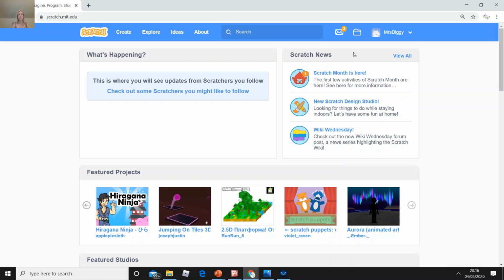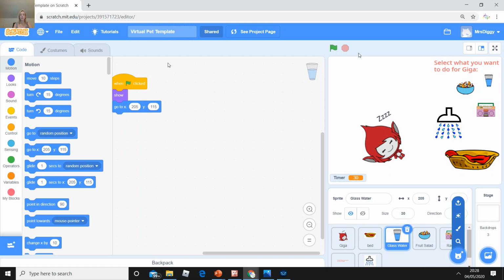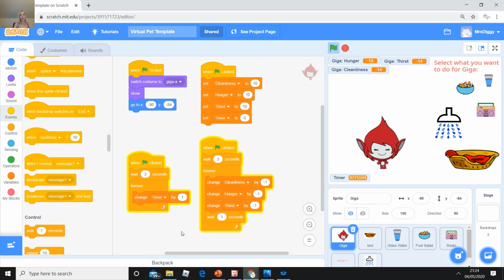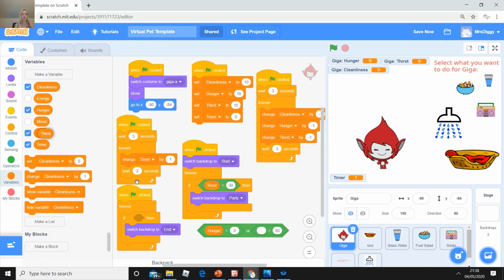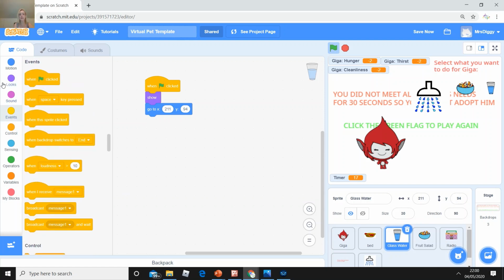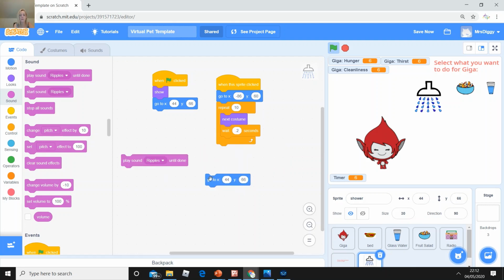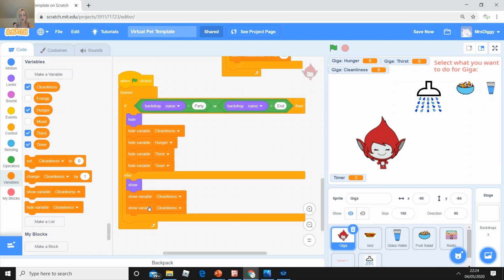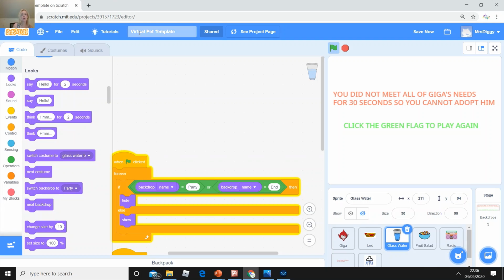PROGRAM A VIRTUAL PET CHALLENGE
Sign in to Scratch online and then follow along to learn how to create your own Virtual Pet Challenge. The aim of the game is to meet the pet's needs so that you can become the owner. You will learn about variables, loops, conditional statements, costume changes, sounds and debugging. You will also learn to create and edit your character costumes, backgrounds and sounds. Check out our the Videos and Resources page of our website for useful resources and helpful screenshots too